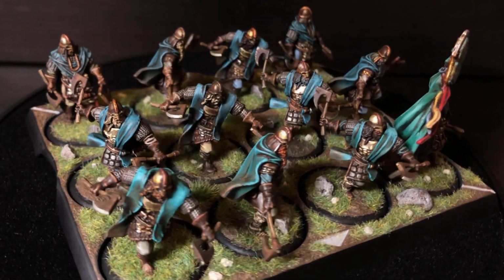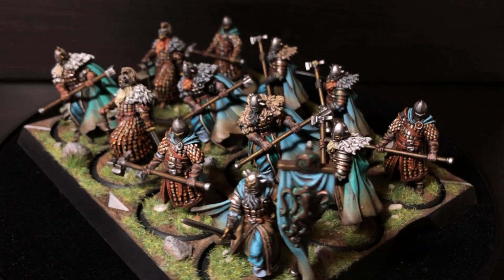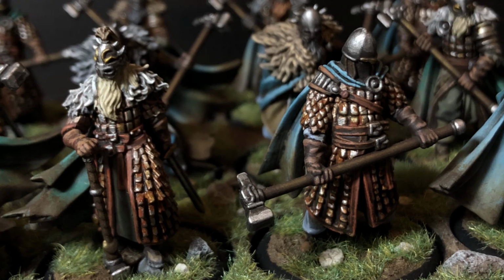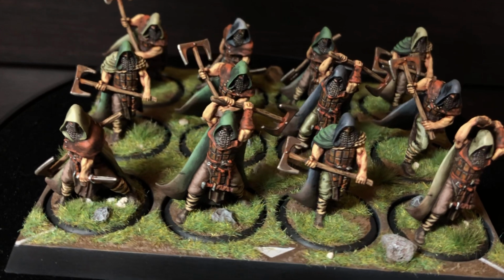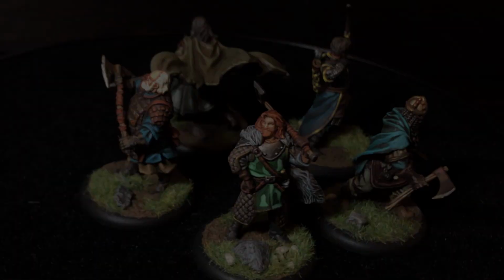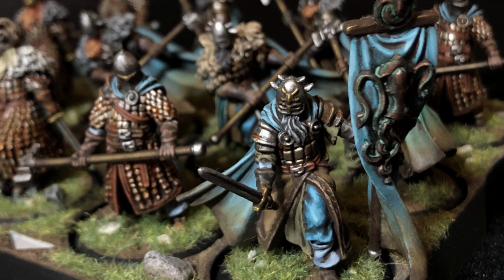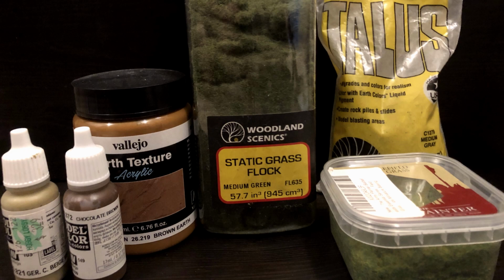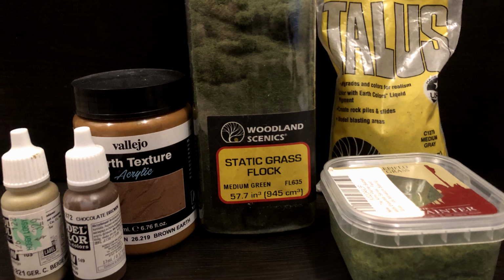ASOIAF Greyjoy Faction - Painted Army Showcase -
This is our second painted army showcase video for the A Song of Ice and Fire tabletop miniatures game.  In this video, I will show each unit within the Greyjoy faction that I have painted, and explain the painting process I used for each.  At the end of the video, I'll explain some overarching painting and basing processes I used throughout the army.  I hope this video can serve as inspiration for those who are still painting their Greyjoy armies, or to share a few helpful painting tips to use when painting other armies.

If you would like to follow my painting progress, my Instagram is